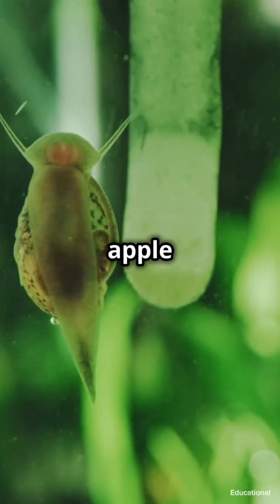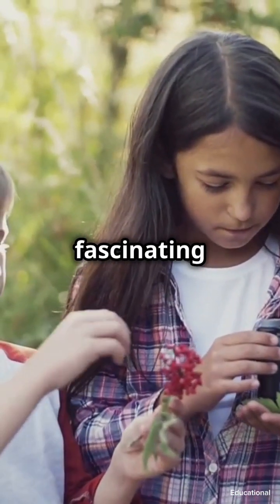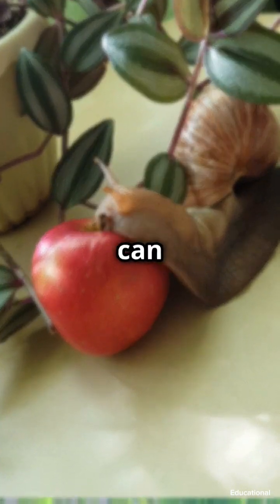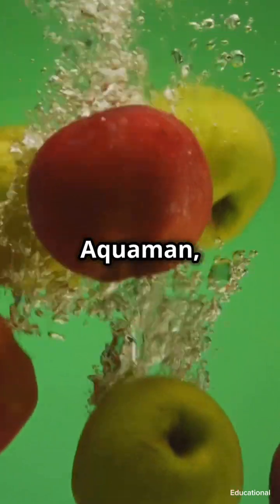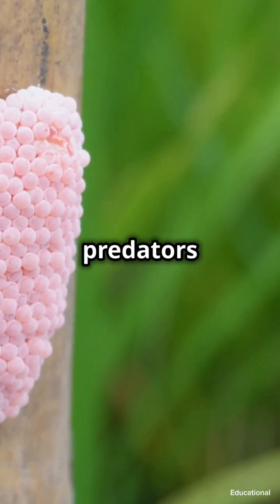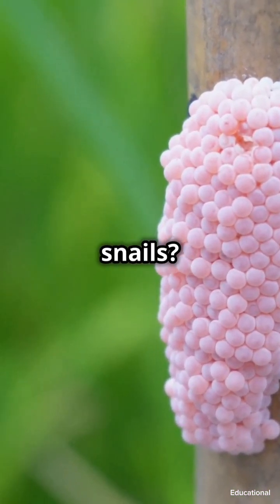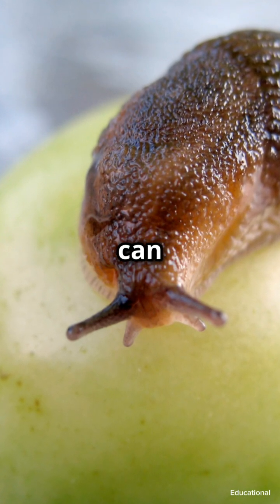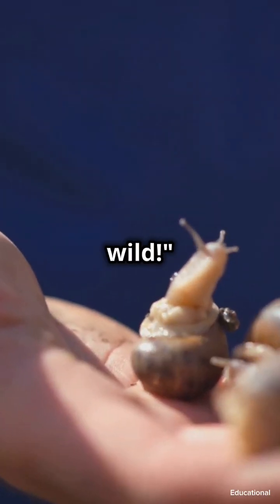Apple Snails: Aquatic Superheroes or Sneaky Invaders?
Did you know apple snails breathe underwater AND on land? 🐌🌊 Watch till the end to find out why they're called apple snails! 🍎💡
Hashtags for Monetization and Engagement: